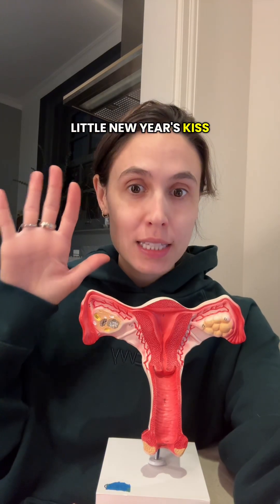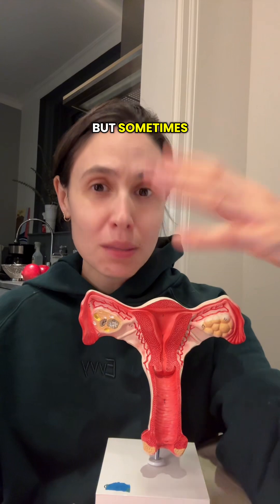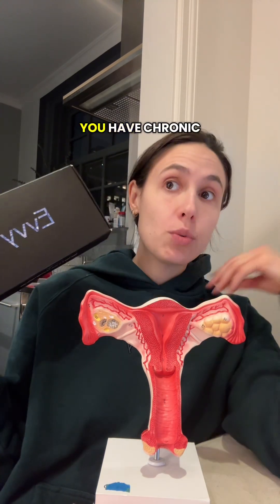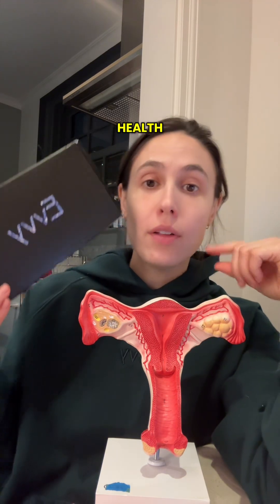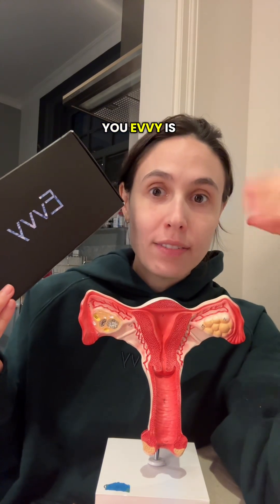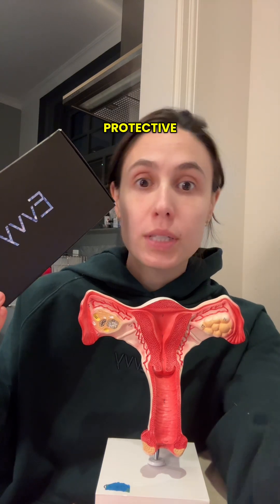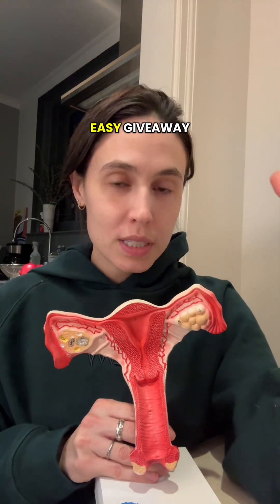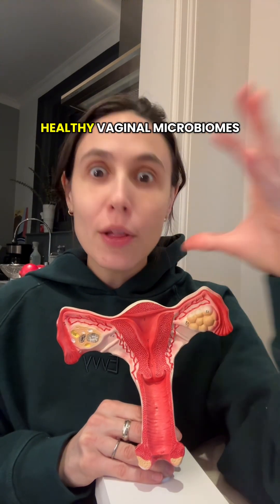Happy healthy 🐱 microbiomes!